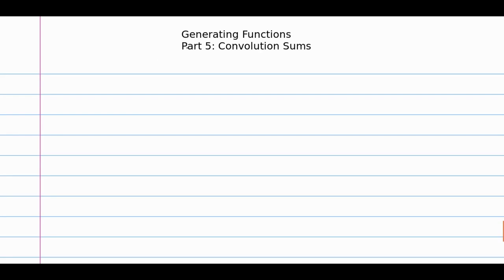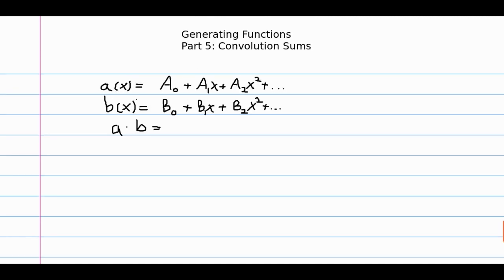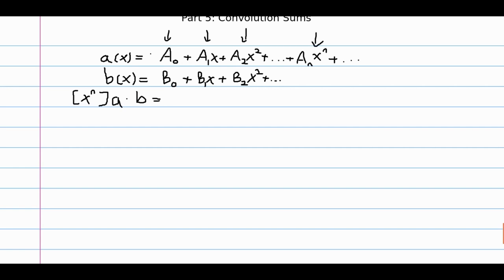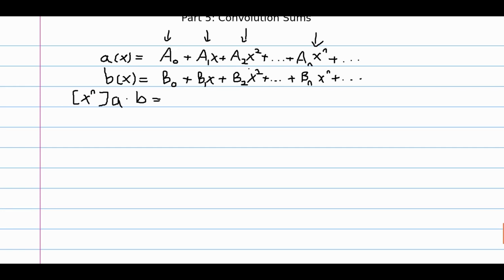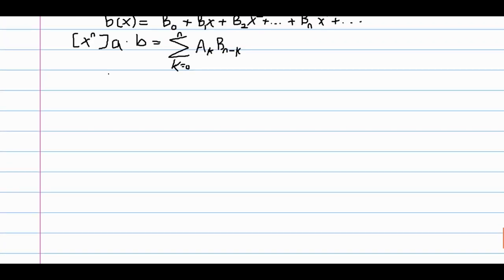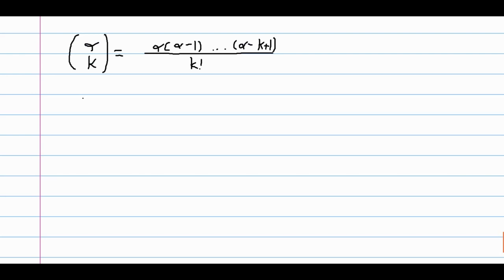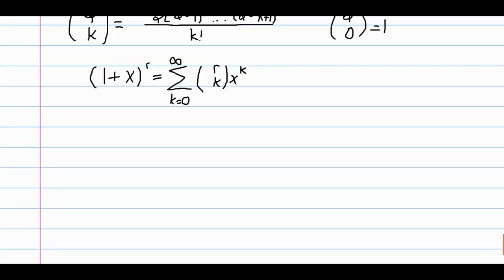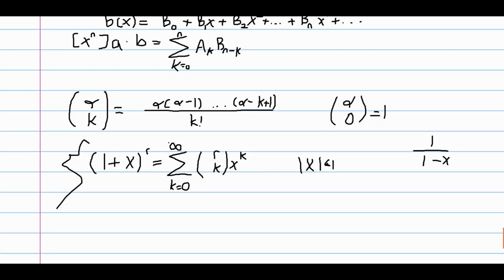Generating Functions Part 5: Convolution Sums and Generalized Binomial Theorem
In this video, I show the form of a convolution sum, which shows up when multiplying two polynomials. Recognizing a convolution sum can be the key step to a problem. I then introduce generalized binomial coefficients and the generalized binomial theorem.